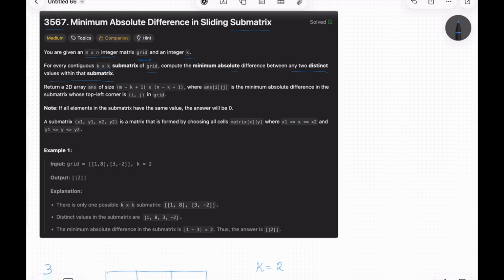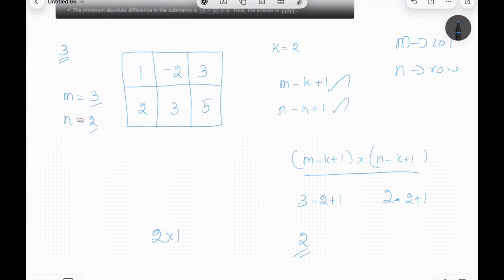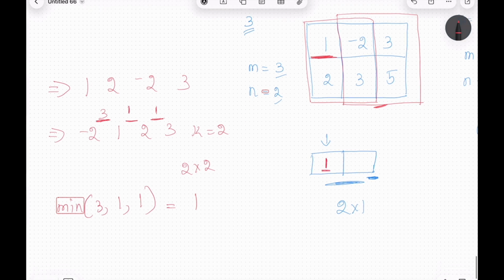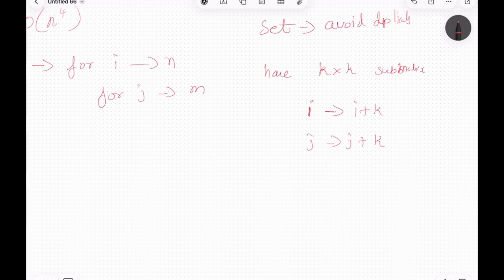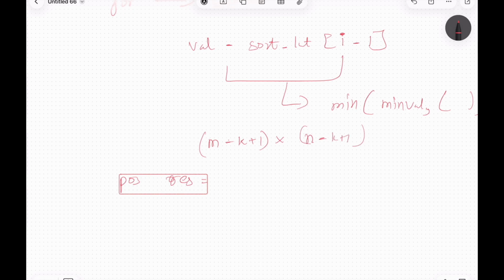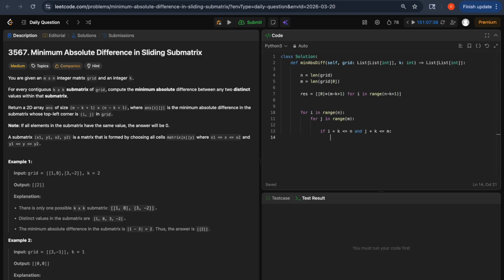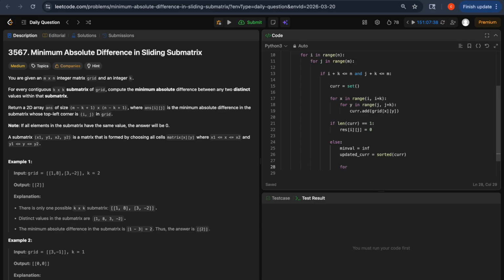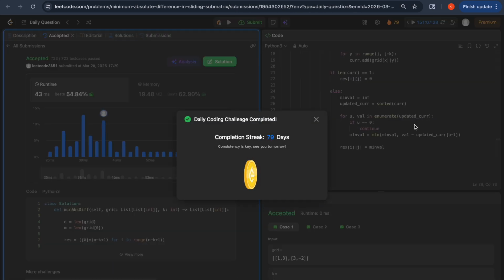Minimum Absolute Difference in Sliding Submatrix | LeetCode 3567 - Python